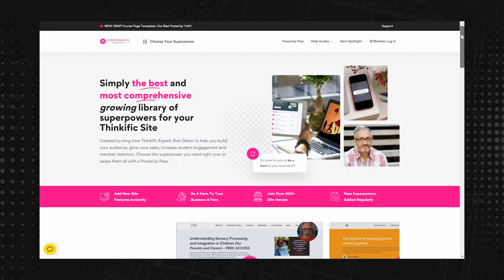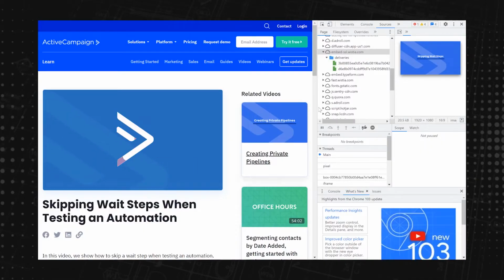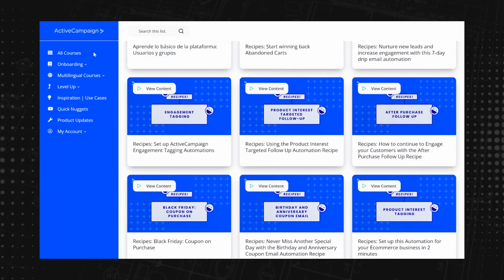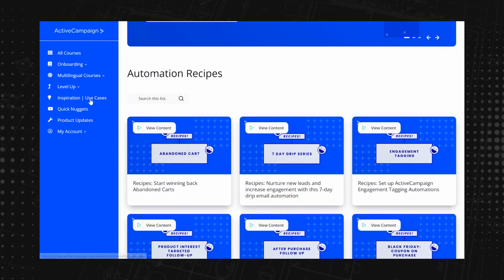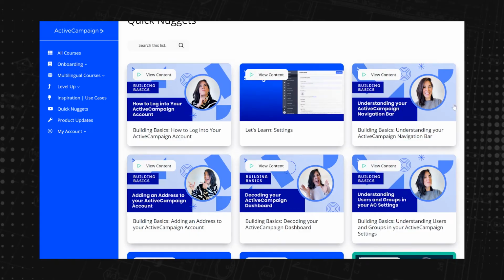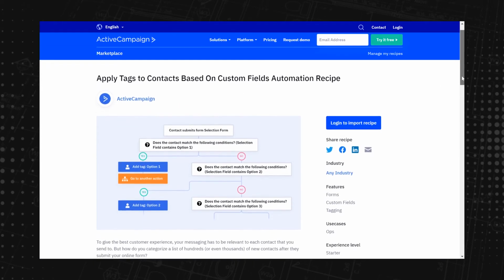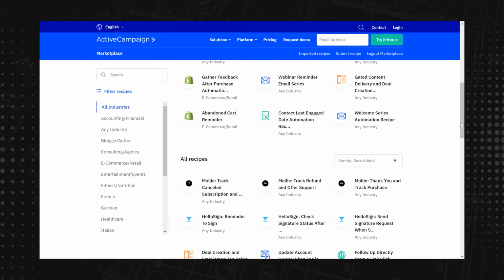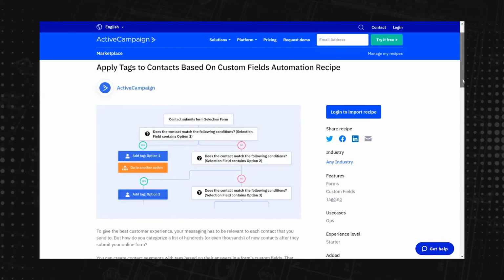Academy Breakdown | Active Campaign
In this episode of Academy Breakdown, we’re diving into the Customer Education program of one of the leaders in SMB marketing automation - Active Campaign

Watch this episode to uncover -
1. The Technologies powering the customer education experience.
2. The Strategy and Approach being used in the overall design of their program.
3. Key takeaways for your own Customer Education or training programs.

Active Campaign - ActiveCampaign.referralrock.com/l/14Z1EN1YTDQ/

In this episode:
00:00 - Intro
00:37 - What Is Active Campaign?
01:25 - What We're Covering In This Breakdown
02:05 - Learning Technologies
07:30 - Strategy & Approach
15:30 - Key Takeaways
18:51 - Wrap Up